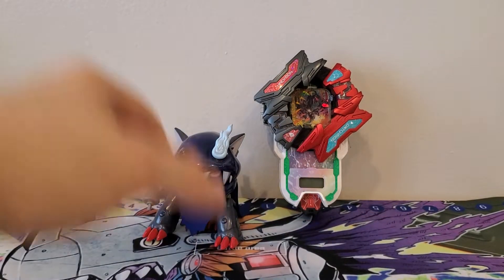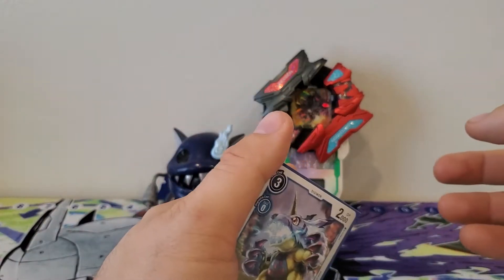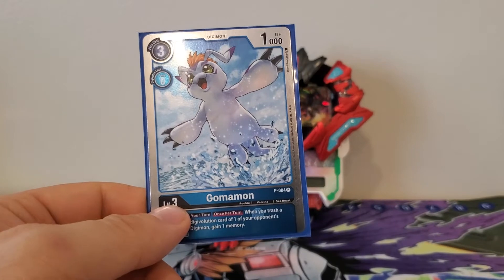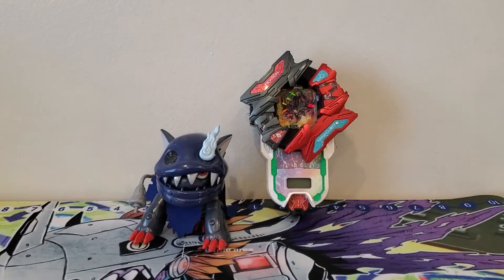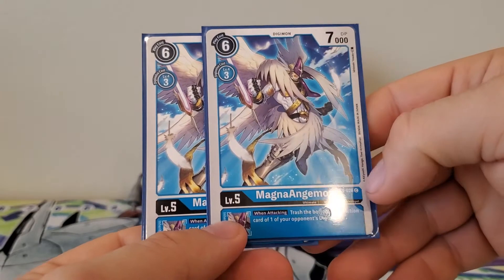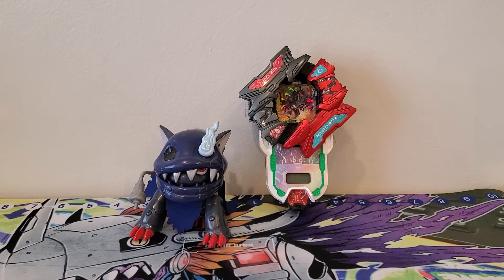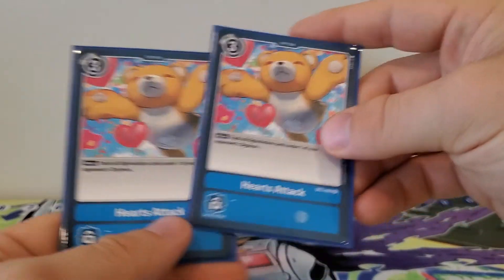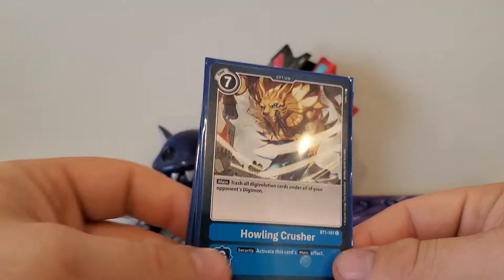My Blue Veemon Deck Digimon Card Game 2020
Now let's look at the blue deck I've built. It's not competitive but a fun casual deck.